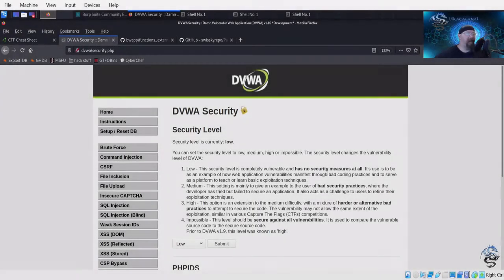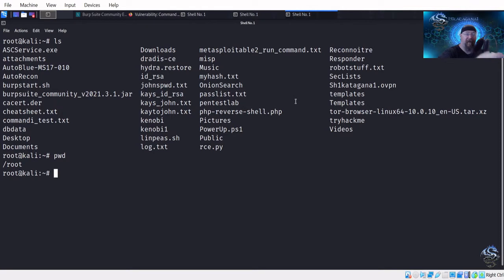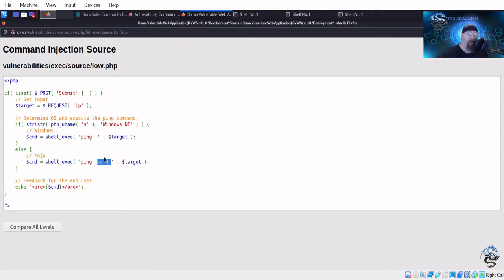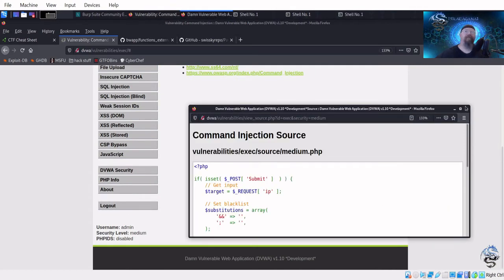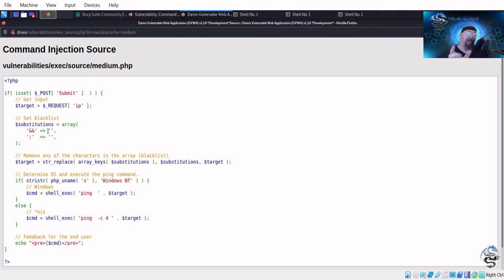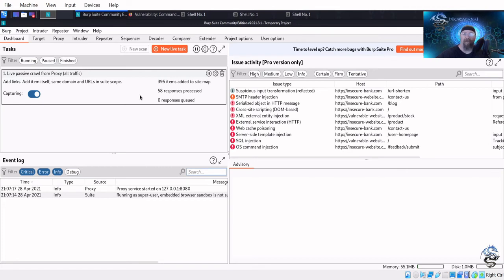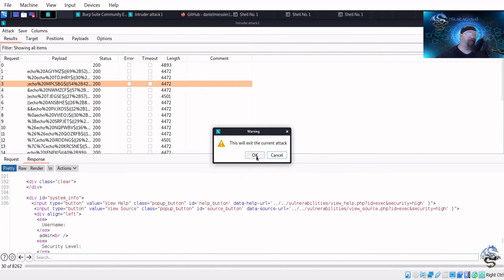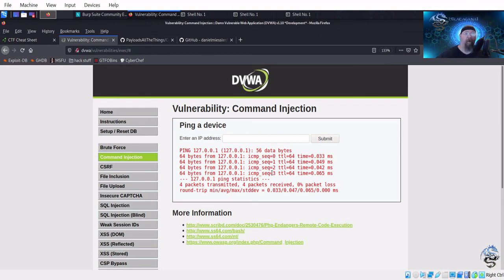Command Injection (Bounty Hunter Training)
This is a video in the series Bounty Hunter Training, where I teach you some basic web application security concepts you can use in doing bug bounties. Today's lesson is on Command Injection. Using a purposeful vulnerable web server, we bypass filters in place for command injection and cover some fuzzing as well. Enjoy.